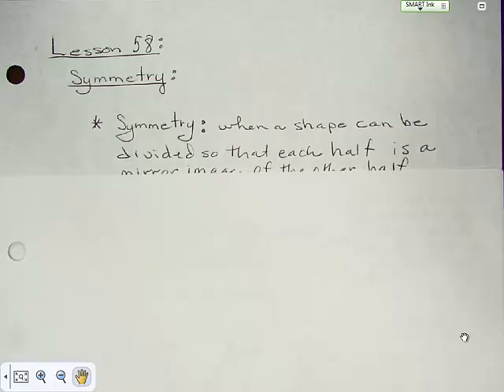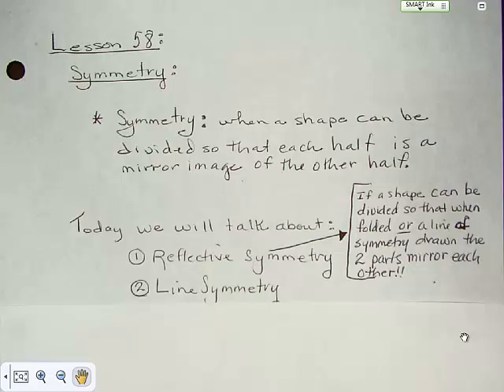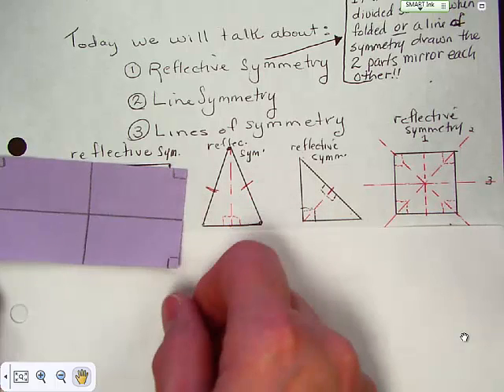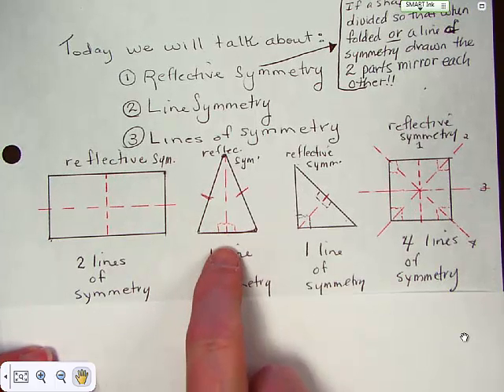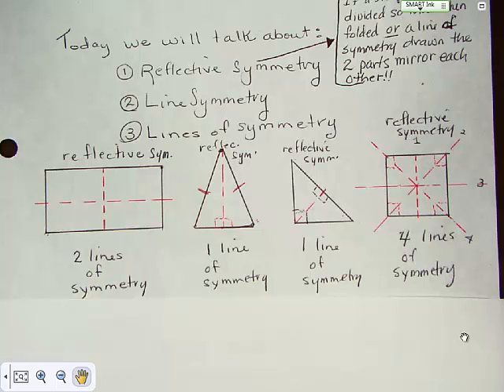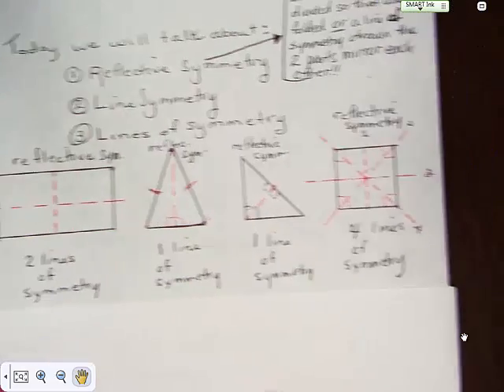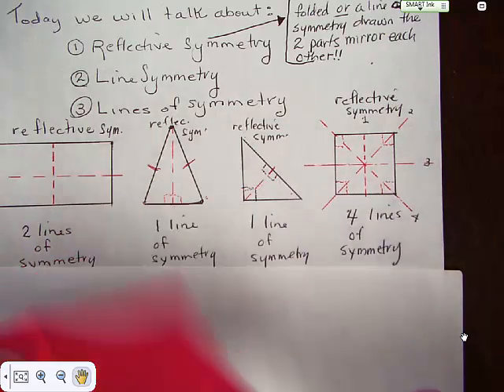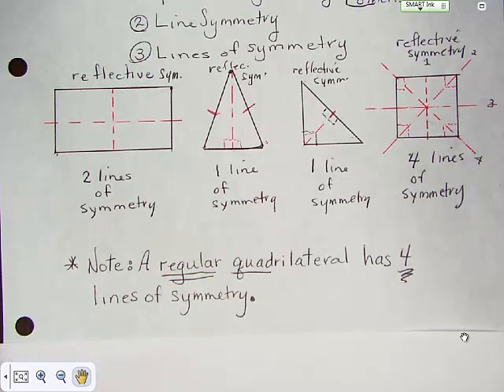Saxon Course 2 Lesson 58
Symmetry: Reflective and Lines of Symmetry